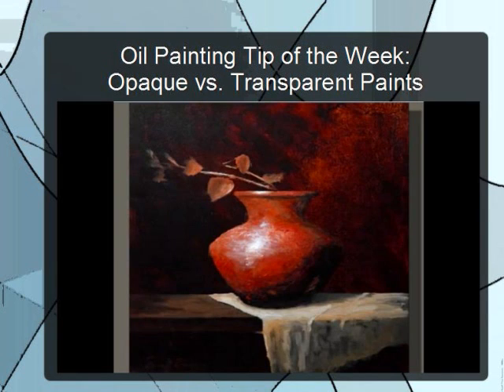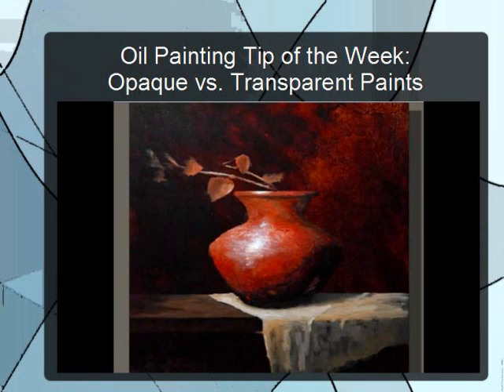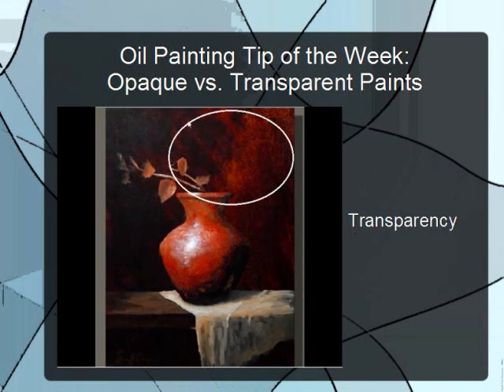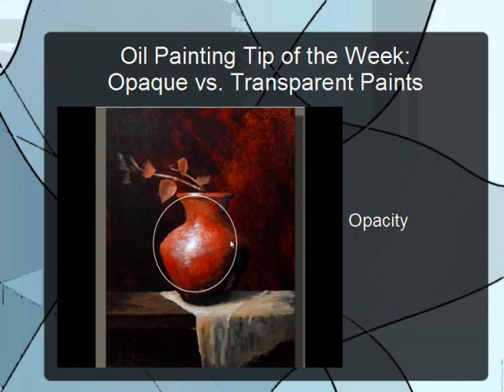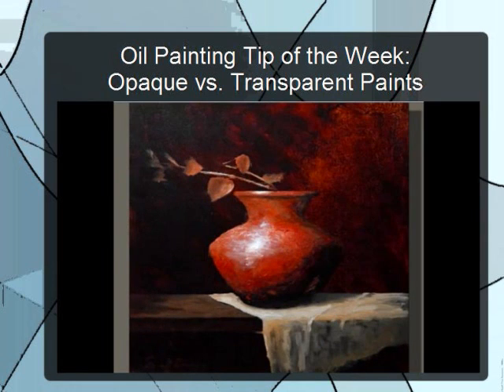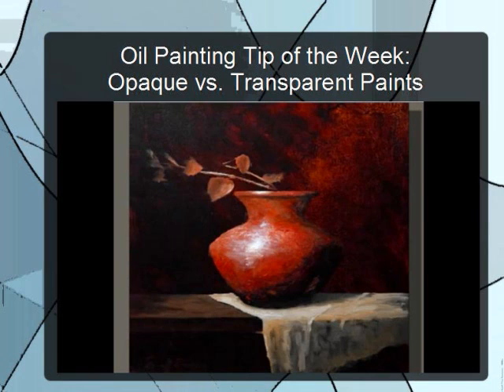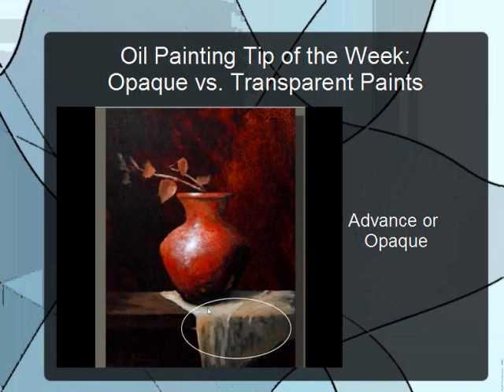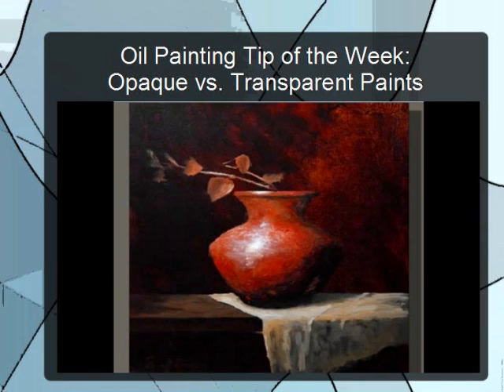Oil Painting Opaque & Transparent Painting (PaintingForBeginners.net)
Description In this video entitled " Oil Painting Opaque & Transparent Painting (paintingforbeginners.net)" artist Daniel Edmondson teaches us more about opaque and transparent paintings. Facts presented in this video are extremely important and is considered of high value as this could very well help you make the best out of every painting that you do. Among of the certain facts tackled in this video are: how to make objects have transparent qualities and or be opaque, how to achieve solidity of an object in a painting, and much more different tips and tricks about opacity and transparency and much more! Learn more about oil painting today with artist Daniel Edmondson and visit the link contained in this description to know more about oil painting!